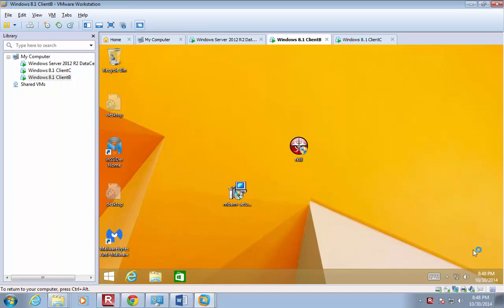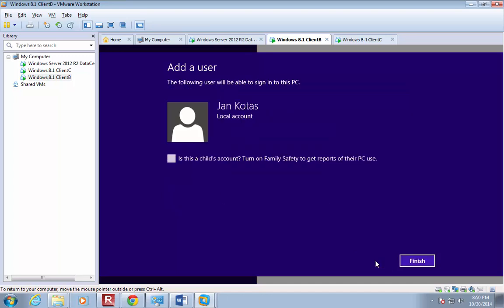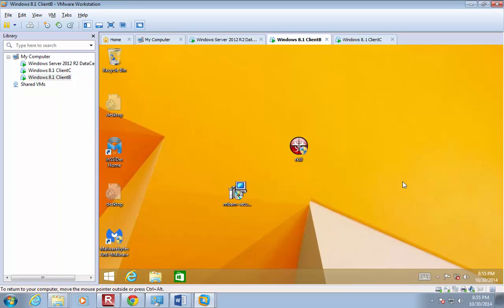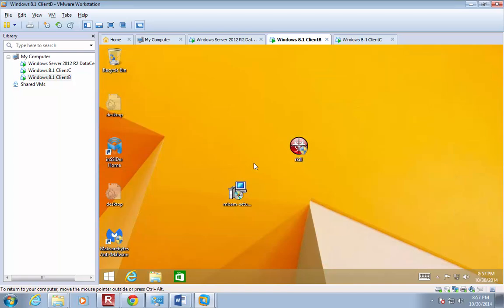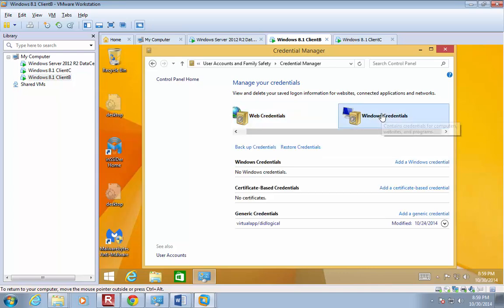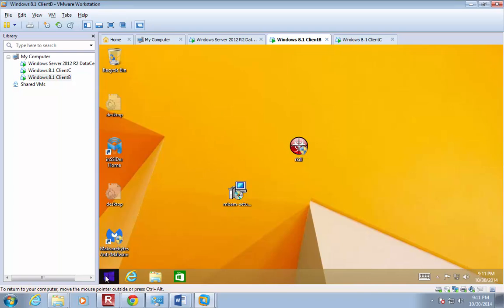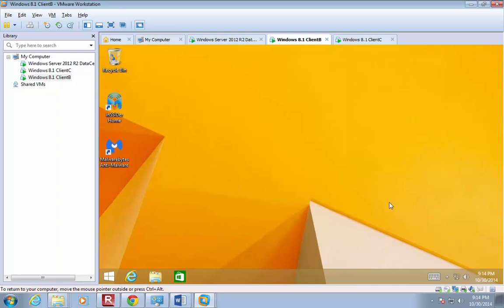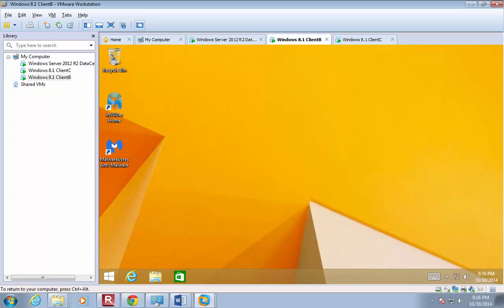Lab 15 Configuring Authentication and Authorization